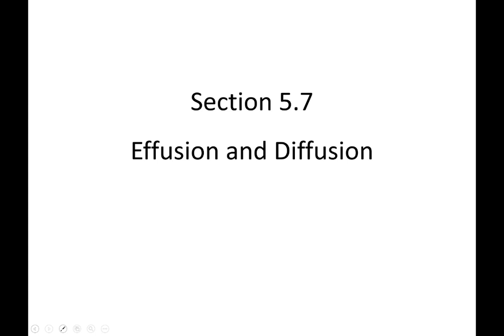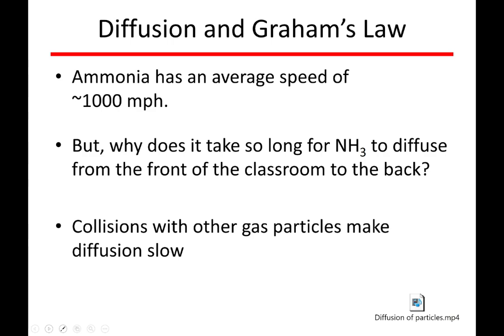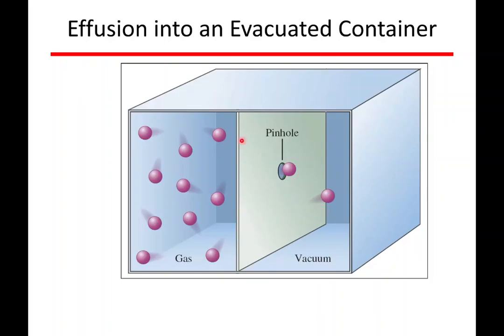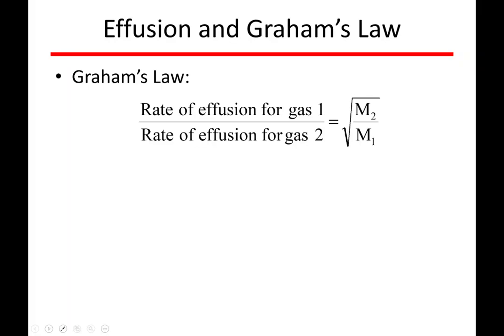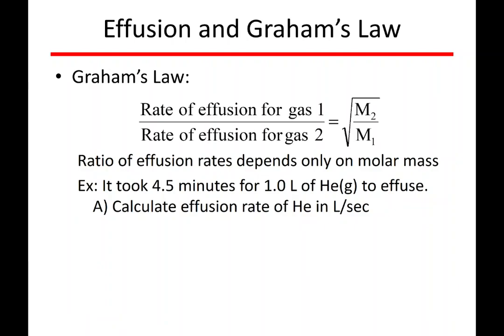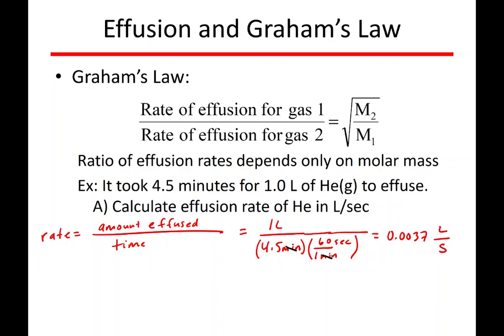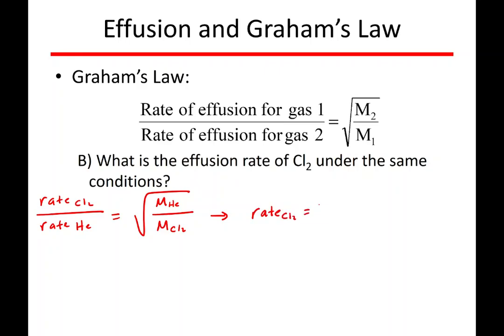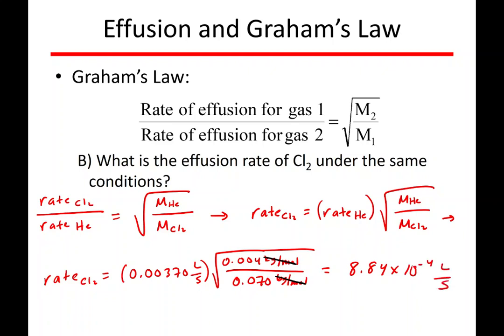Effusion and Diffusion of Gases